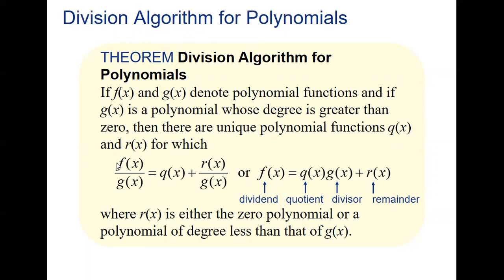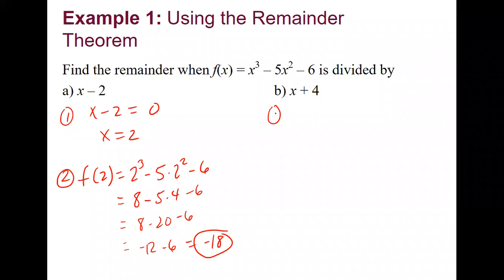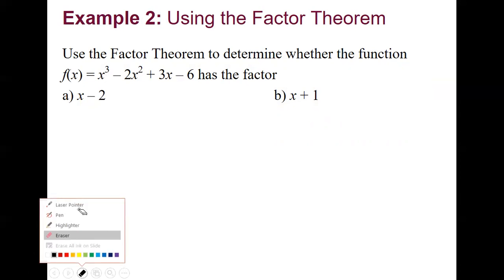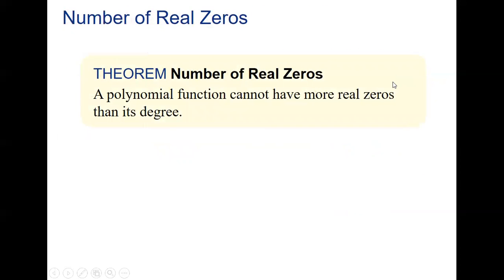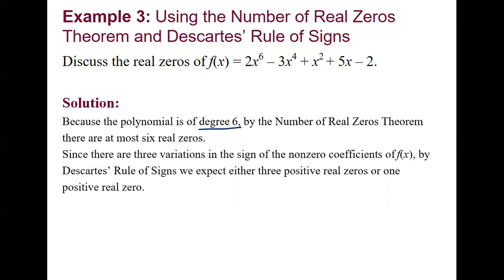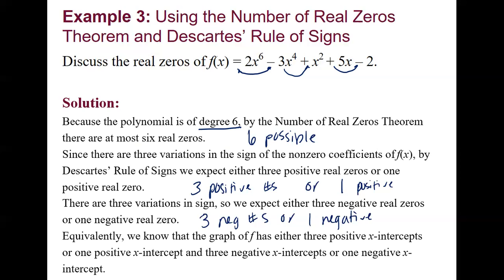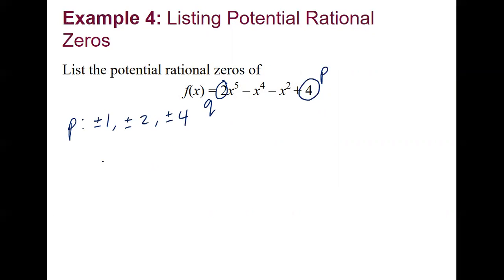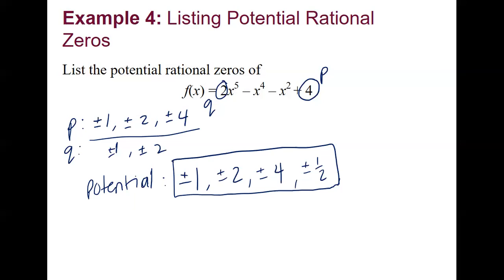5.3 Polynomial Zeros pt 1